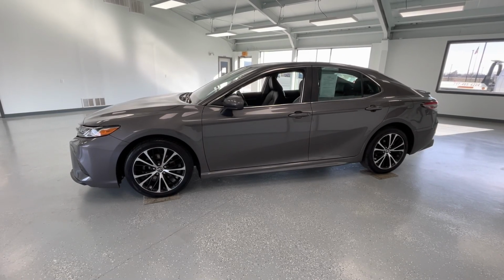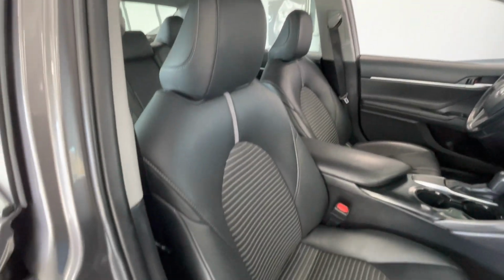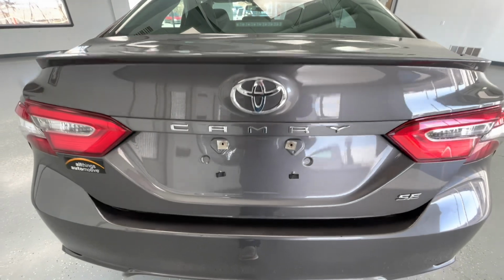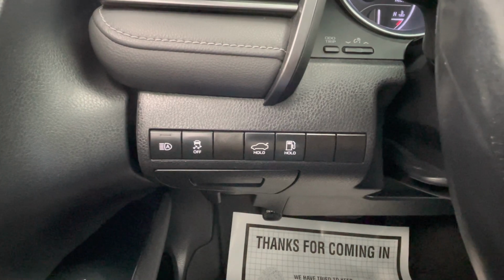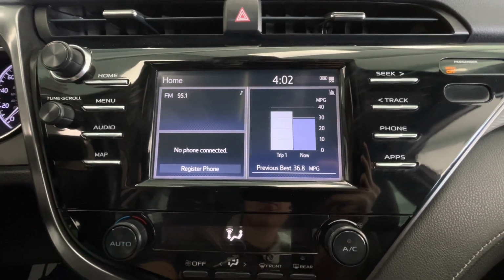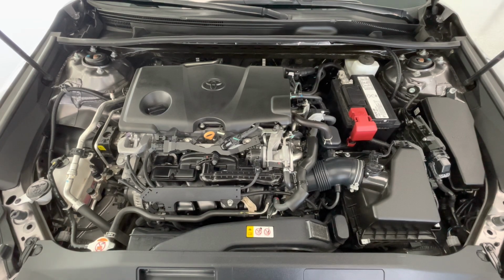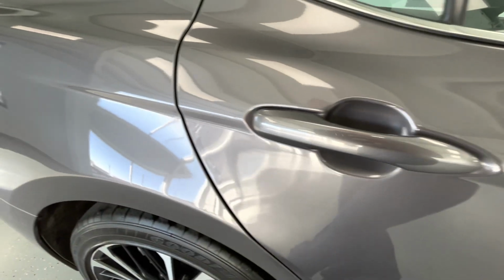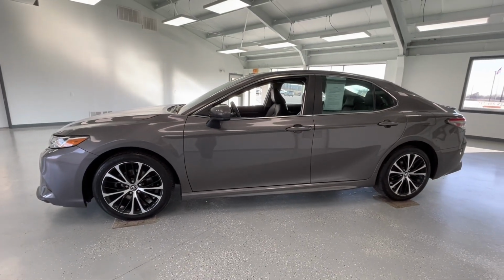2019 Toyota Camry SE Stock PKU269614 @RelyOnATA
Vehicle Description:
This vehicle is a certified CARFAX 1-owner. The installed navigation system will keep you on the right path. Protect the vehicle from unwanted accidents with a cutting edge backup camera system. This 2019 Toyota Camry features a hands-free Bluetooth phone system. This vehicle has a L4, 2.5L high output engine. Maintaining a stable interior temperature in this 2019 Toyota Camry is easy with the climate control system. Front wheel drive on it gives you better traction and better fuel economy. The vehicle emanates grace with its stylish gray exterior. This mid-size car has an automatic transmission. This model features cruise control for long trips. The Electronic Stability Control will keep you on your intended path. Enjoy the tried and true gasoline engine in this vehicle. With the adjustable lumbar support in this mid-size car your back will love you. The leather seats in this 2019 Toyota Camry are a must for buyers looking for comfort, durability, and style.